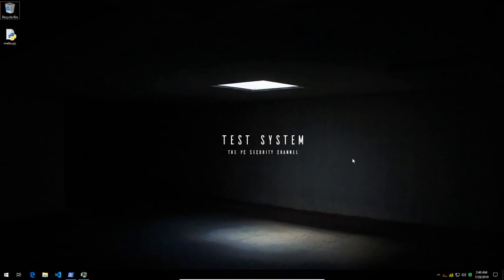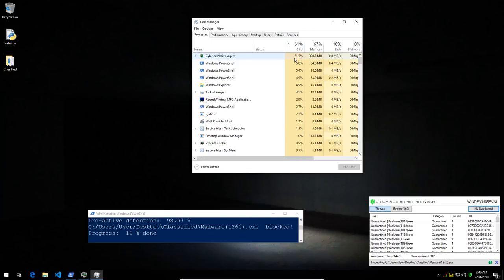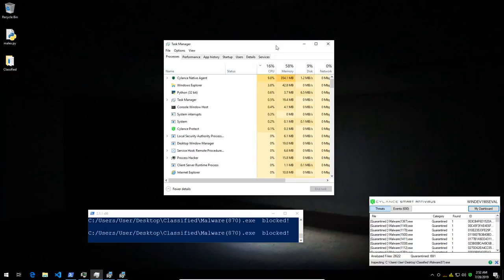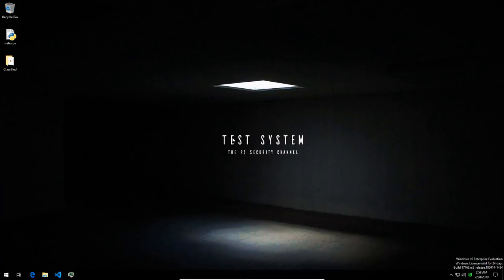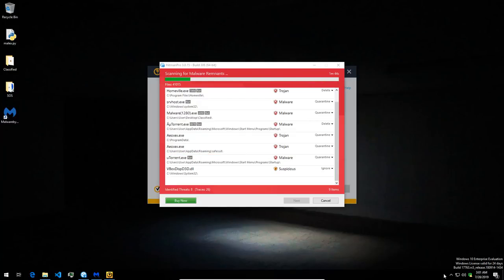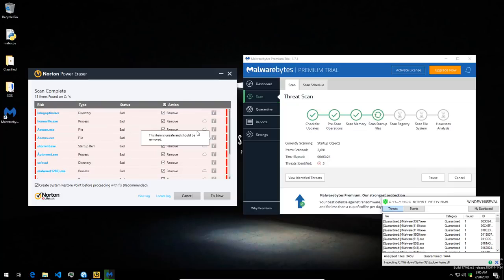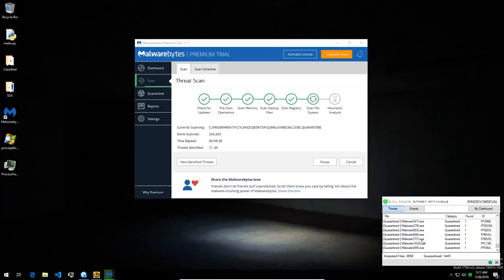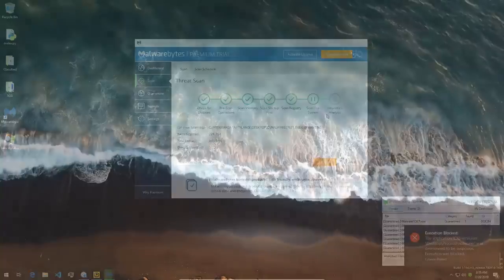Cylance Smart Antivirus Review Tested vs Malware